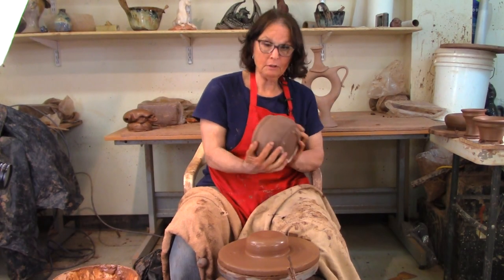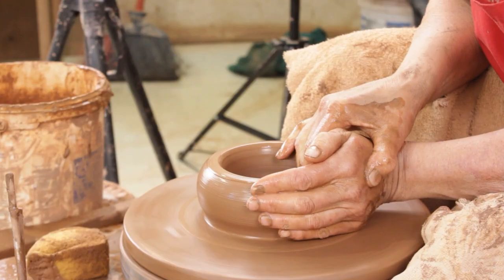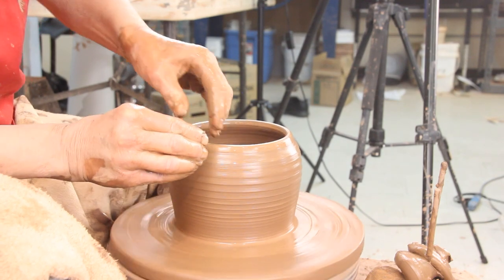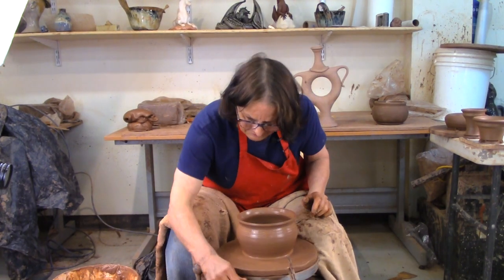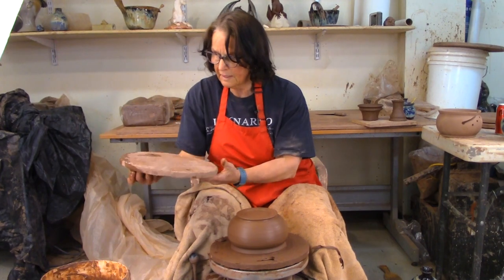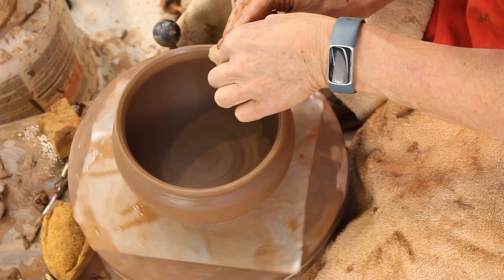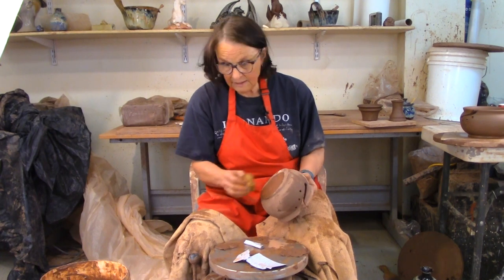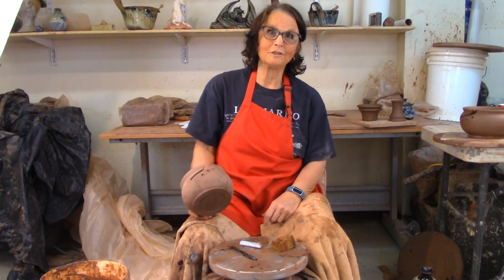How to Throw a Pottery Yarn Bowl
Cindy Clarke @theclayteacher demonstrates making a pottery yarn bowl on the potter's wheel. Tips and technique. A reprise of a project from years ago .@theclayteacher